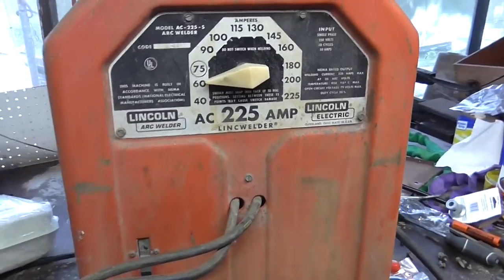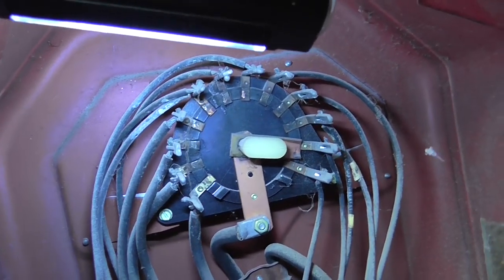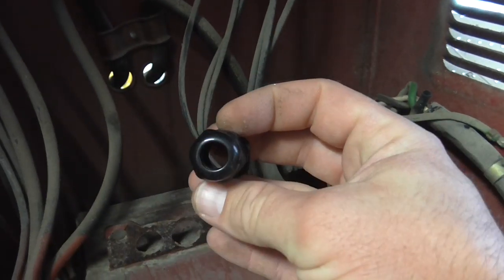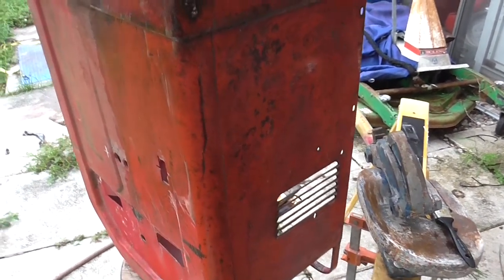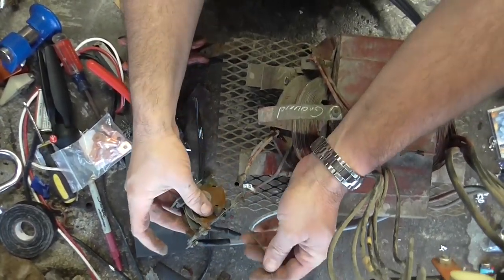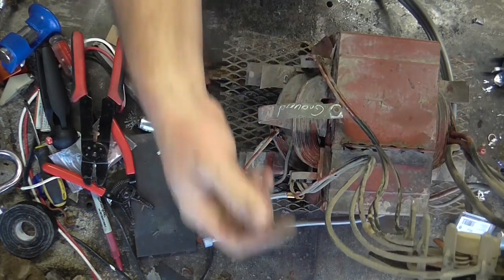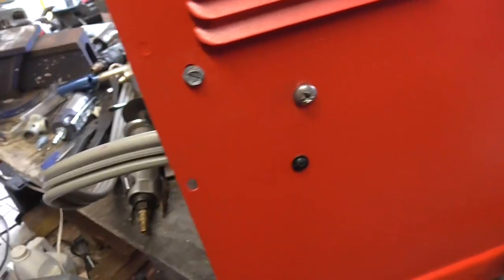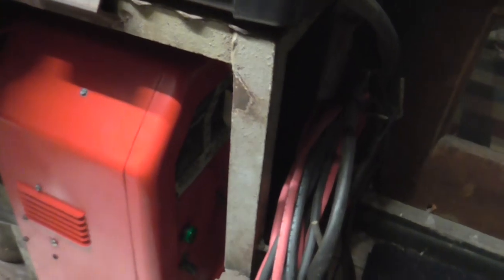Lincoln AC 225 refurbish (Wires and paint)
This is an overview of me refurbishing a Lincoln AC 225 stick Welder.